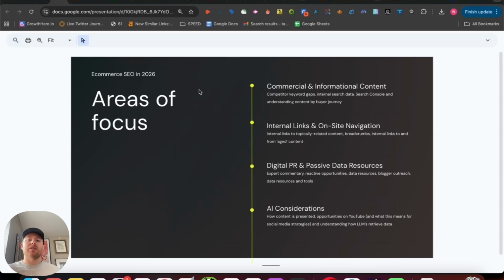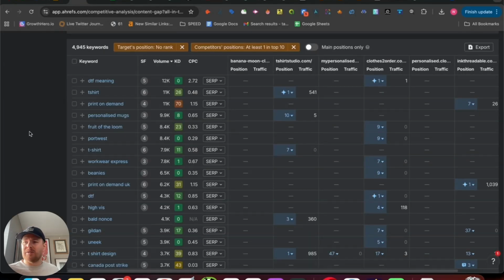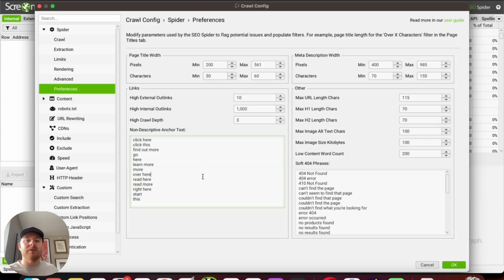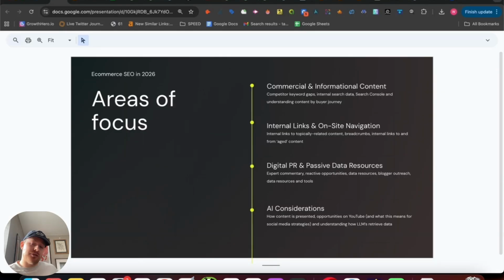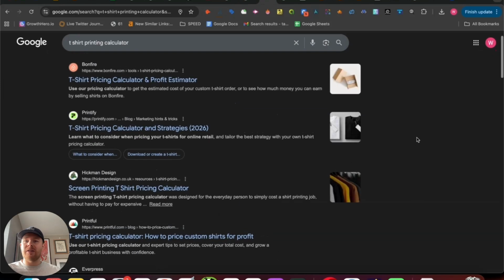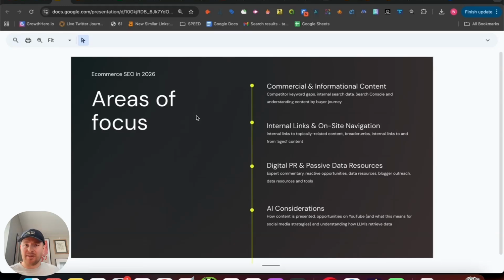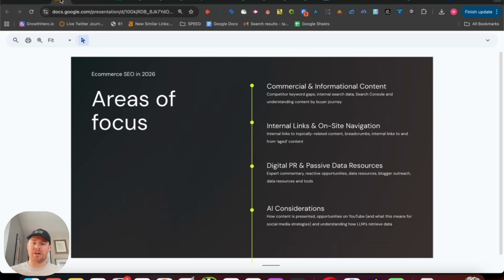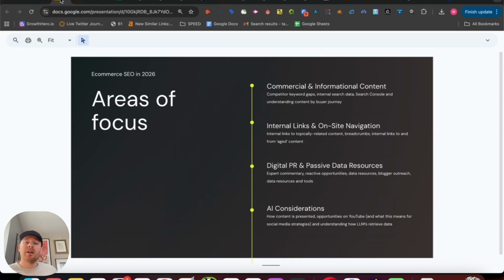2026 Ecommerce SEO Strategy (Breakdown & Focus Areas)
Looking for a 2026 SEO guide for ecommerce websites? I've created a breakdown of the areas you need to consider, strategies to focus on and loads more (regardless of CMS). This includes content strategies, on-page elements, link building, digital PR and AI considerations.